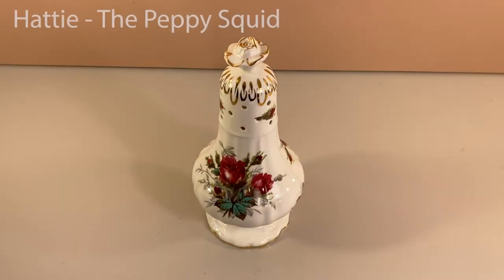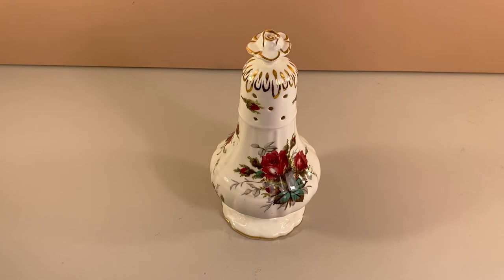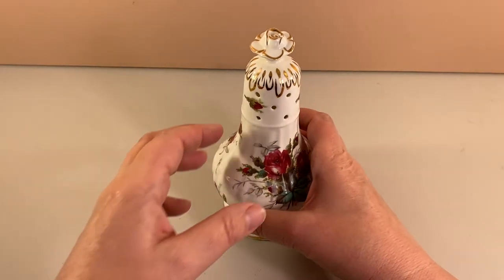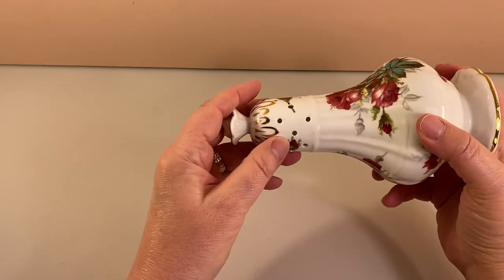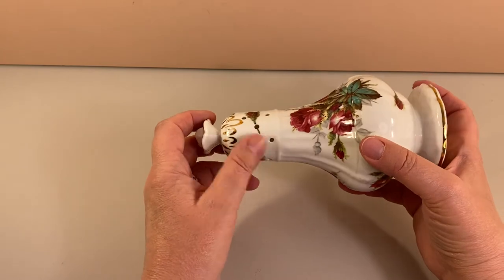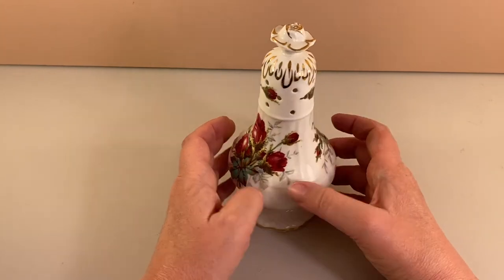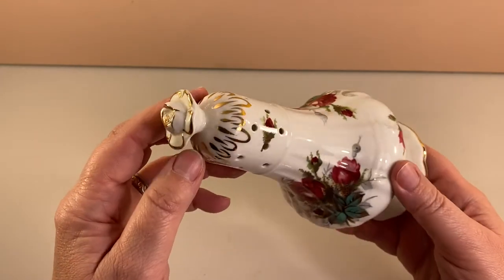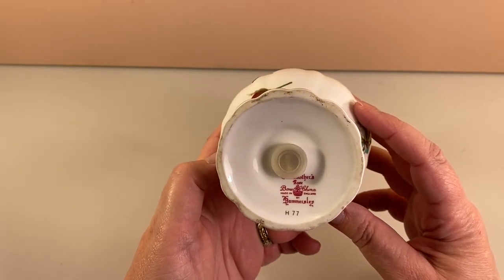Vintage Vignette: Sugar Shaker, Old Kitchen Items, Made In England, Hammersley, Relaxing Video, ASMR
Today we take a closer look at a vintage sugar shaker, Made In England, by Hammersley